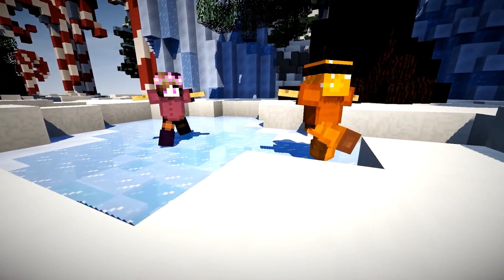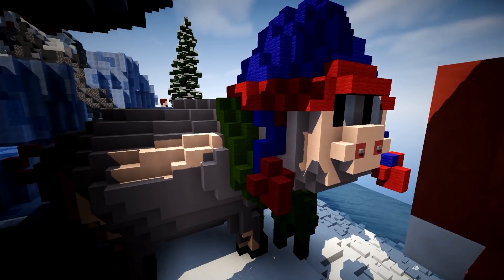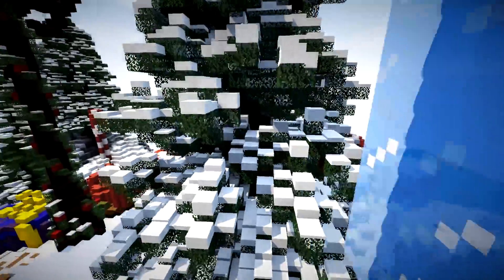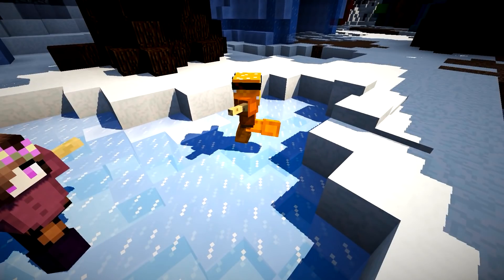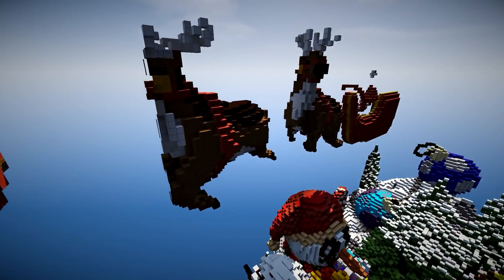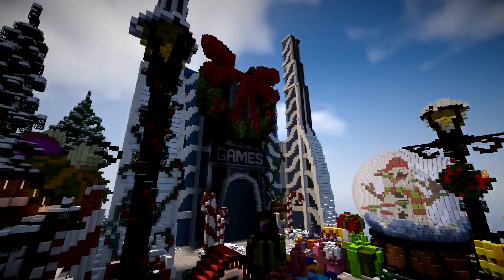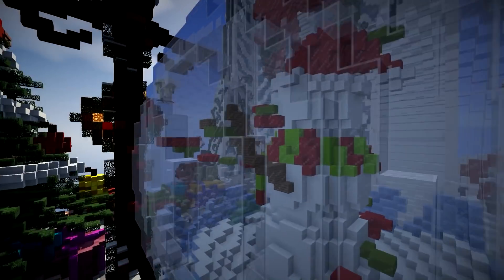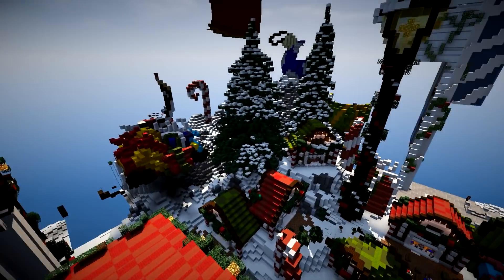STUNNING Minecraft Christmas Showcase 1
Amazing Christmas hub build with little figures, snowman balloon, snowglobes and even a rocket powered Santa!
Designed by the builders at play.cubecraft.net.

Shaders: KUDA
music outro